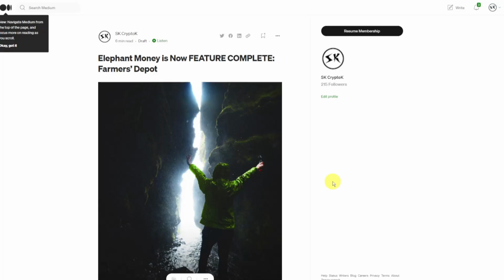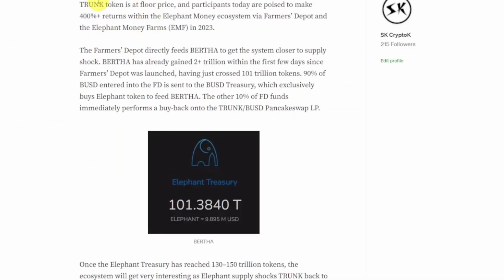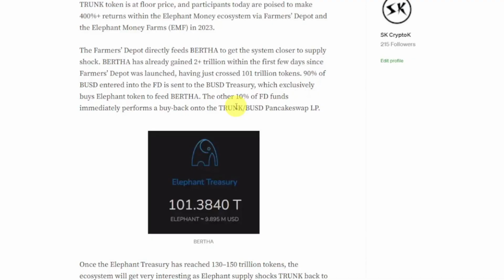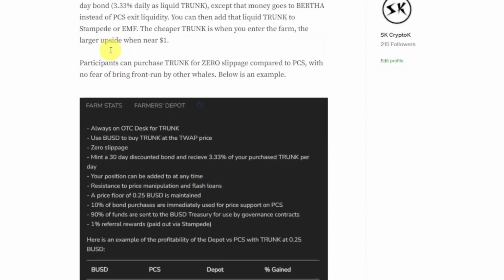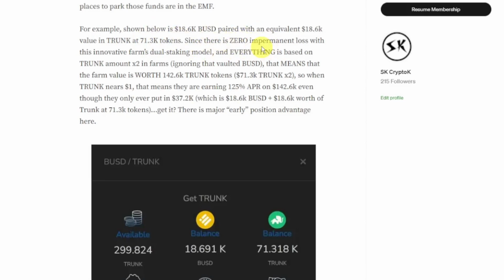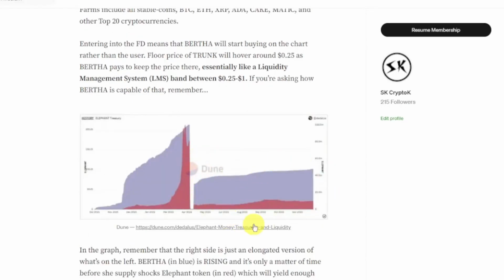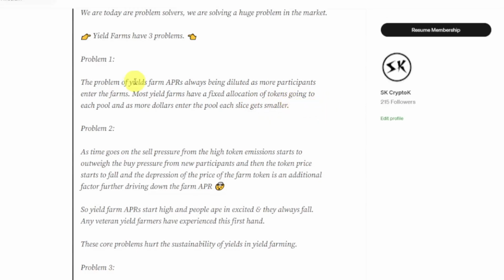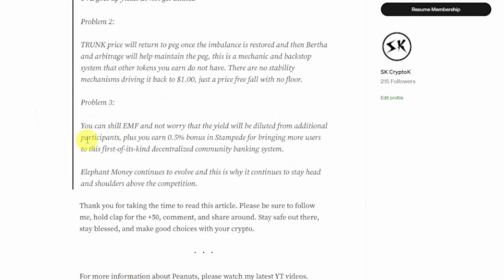Elephant Money is Feature Complete - BERTHA About to Fly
This video reviews how Farmers' Depot benefits BERTHA for supply shocking Elephant token and elevating TRUNK back to $1. I review my latest Medium article detailing how everything is connected.

The Farmers' Depot is the best way for any participant, large and small, to invest into TRUNK to support the ecosystem at large and also experience the following benefits:

- Always on OTC Desk for TRUNK
- Use BUSD to buy TRUNK at the TWAP price
- Zero slippage
- Mint a 30 day discounted bond and recieve 3.33% of your purchased TRUNK per day
- Your position can be added to at any time
- Resistance to price manipulation and flash loans
- A price floor of 0.25 BUSD is maintained
- 10% of bond purchases are immediately used for price support on PCS
- 90% of funds are sent to the BUSD Treasury for use by governance contracts
- 1% referral rewards (paid out via Stampede)

Here is an example of the profitability of the Depot vs PCS with TRUNK at 0.25 BUSD:

BUSD       PCS             Depot           % Gained
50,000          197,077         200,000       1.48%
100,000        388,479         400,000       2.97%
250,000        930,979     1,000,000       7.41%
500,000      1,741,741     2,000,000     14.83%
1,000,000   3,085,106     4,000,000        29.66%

Feel free to partner under my HERD Address: 0x058C08A7E90572dA987EF5fEFA9eb1510A70c6cc

The Elephant Money Farms will serve as the catalyst to raise TRUNK price and attract deep pocketed participants based on the increasing TVL for the protocol. There are 12 farms at launch to stake alongside TRUNK: BUSD, USDC, USDT, DAI, BTCB, ETH, WBNB, CAKE, DOGE, XRP, MATIC, ADA.

Prepare to bridge funds over to earn the highest yield on this trustless, lossless, and taxless protocol. To bridge funds, try Hyphen

The innovative lossless dual-staking model makes typical farms seem obsolete since coin-count-in equates to coin-count-out in this trustless farm that only the participant can access. There is no custodial access or re-appropriating of funds.

Trustless and lossless is the new DeFi standard and the Elephant Money Farms will be the leading example of such.

Elephant token will inevitably supply shock as Bertha grows, focus on what's winning. Elephant token consistently has more buys than sells despite market conditions and will supply shock again. Peanuts offers a 25% raffle bonus towards Max Depositor and gives you TRUNK at the Pancake Swap's (PCS) price. There are several ways to enter the raffle now: Rolling Stampede, Buy with Bertha, Minting, and now bonding cheap PCS Trunk

InsureAce Protocol is a multi-chain insurance platform that provides their services to worthy platforms such as Elephant Money. Consider buying insurance for a 3% premium to protect your investment from protocol hacks

Please do your own research and take my information with a grain of salt. The content of this video is solely the opinions of the speaker who is not a licensed financial advisor or registered investment advisor. Trading cryptocurrencies poses considerable risk of loss. The speaker does not guarantee any particular outcome.